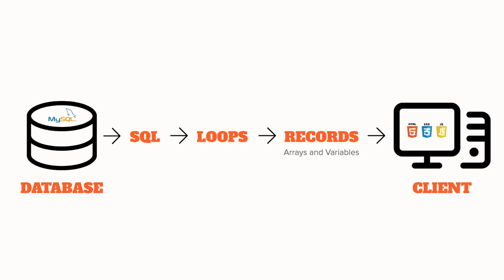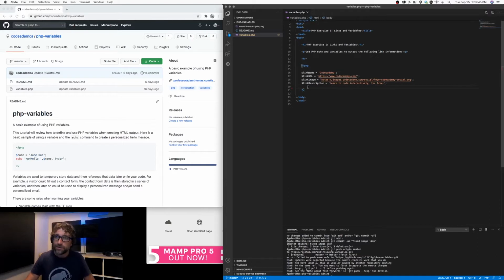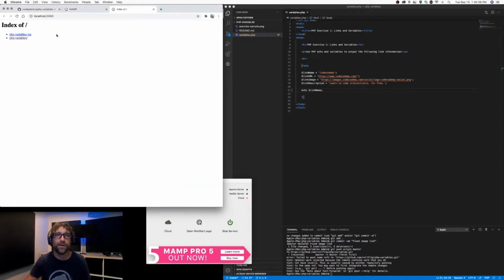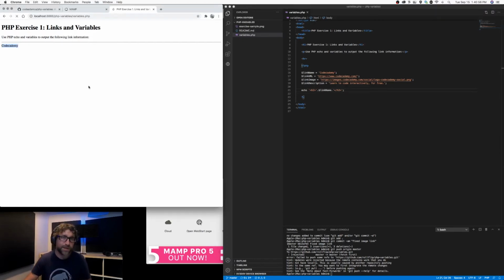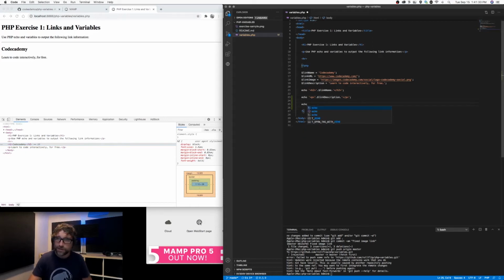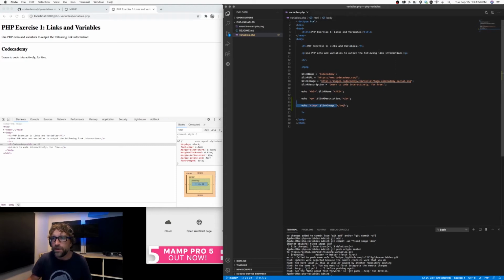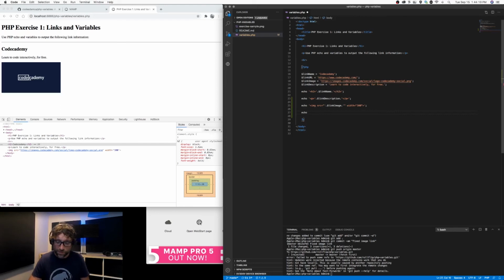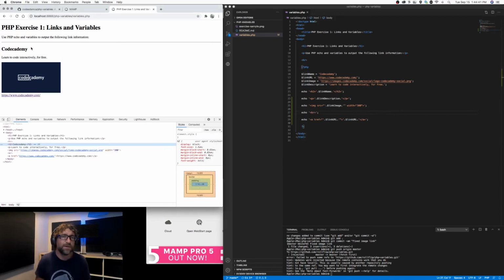Using Variables with PHP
This is a video walk through of using variables with PHP to create HTML content.